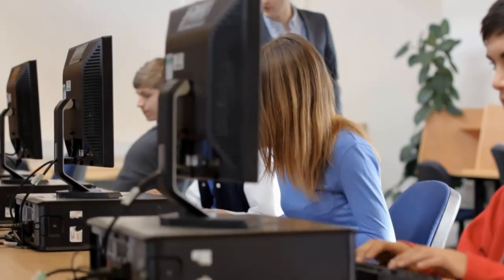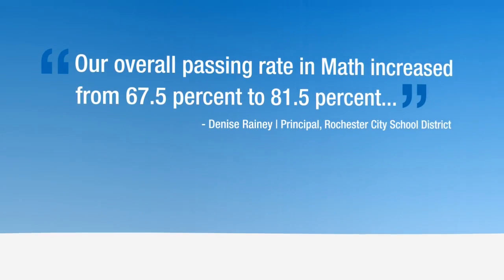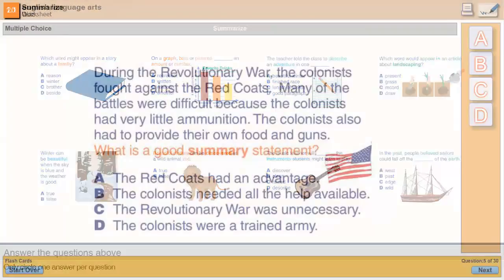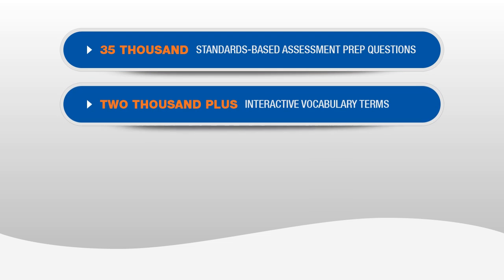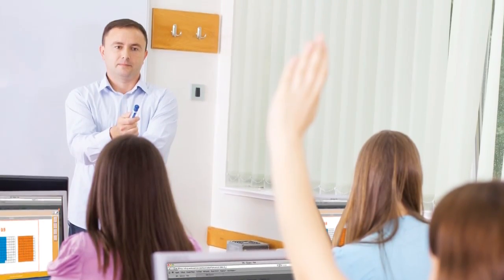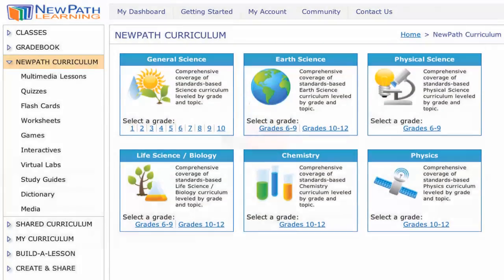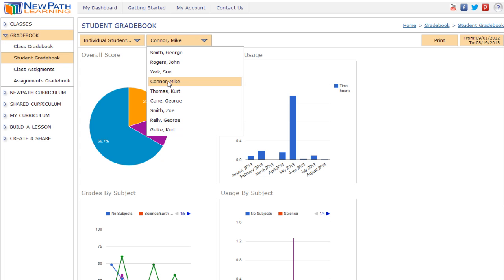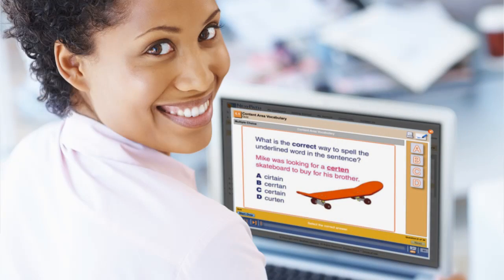NewPath Online Learning Program Overview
for a complete preview of all the available learning resources to create your FREE online learning account.

NewPath's unique online learning solution is a standards-based curriculum mastery and assessment preparation program aligned to Common Core and current state standards. It allows teachers to easily assess, instruct, present and assign ready-made lessons and activities, and track and report student progress. Additionally, NewPath provides innovative authoring tools and templates to develop customized, interactive lessons and activities for differentiated instruction. You can save the lessons you create and even share your lessons with your colleagues! It's the perfect resource for use in the classroom on Interactive Whiteboards or for individual student instruction on any computer.